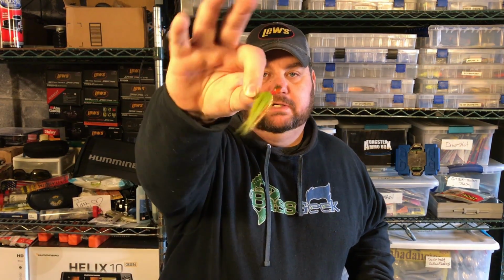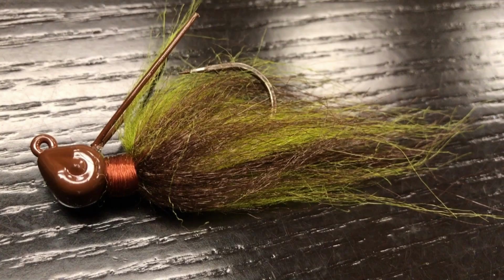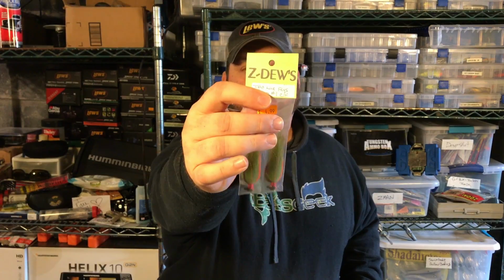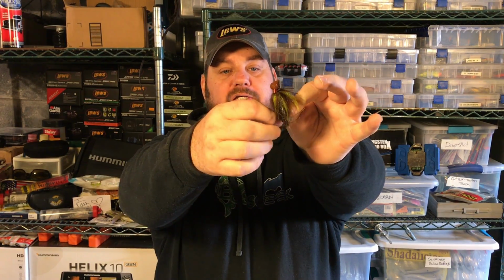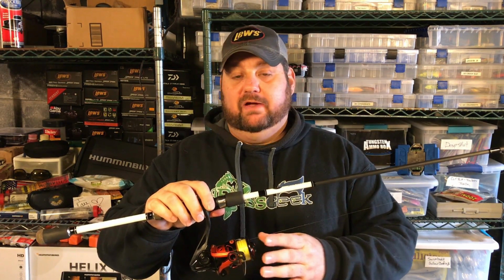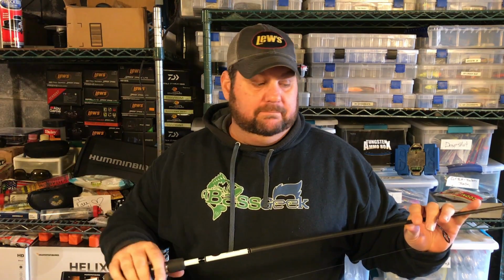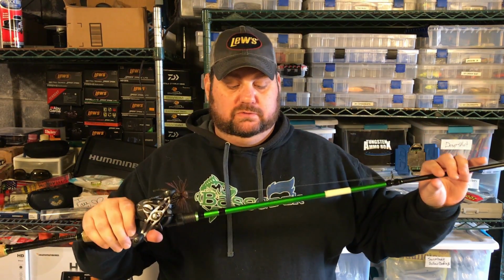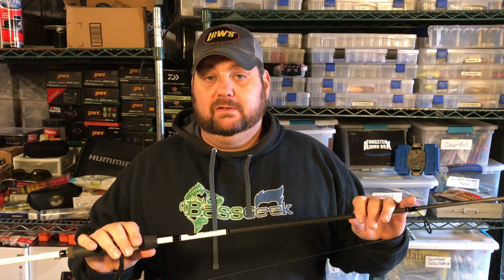Hair Jigs for Winter Bass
Lets talk about How to fish a hair jig for winter and early spring bass!

Other Clothing:

Zionor Goggles:

Glacier Glove
Pro Angler Light:

Pro Angler:

Equipment I use:

Fishing Tools:

Code BASSGEEK10 for 10%off

Flambeau Tuff Tanner Water Proof:

Smelly Jelly:

KVD Line and Lure Treatment

Rods:

Lew's Custom Speed Stick

Reels:

Lew's Mach Crush Combo:

Lew's BB1 Pro:

Terminal Tackle

Gamakatsu weighted swimbait hooks

Baits

Boat Electronics:

Humminbird Graphs:

Humminbird 360

3x's Gopro Hero 5 Blacks

Saramonic SR-XM1 Omnidirectional Microphone Plug and Play Mic